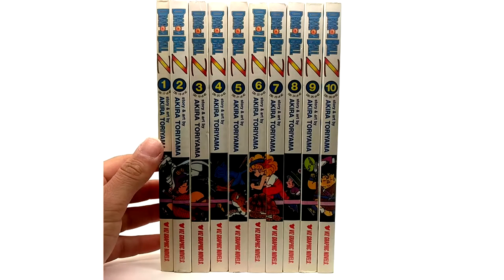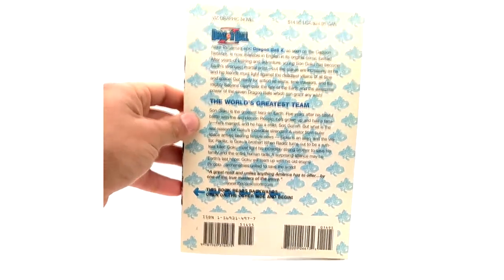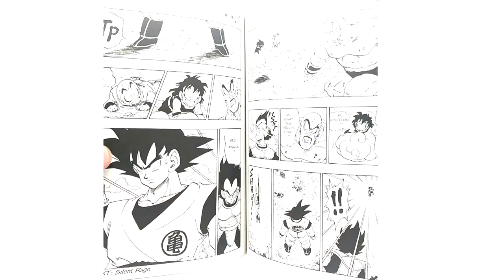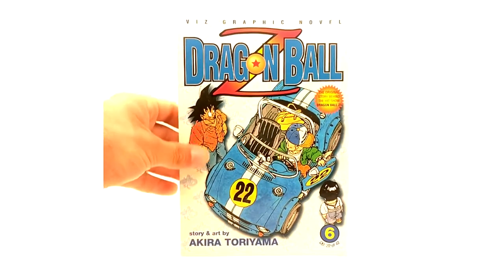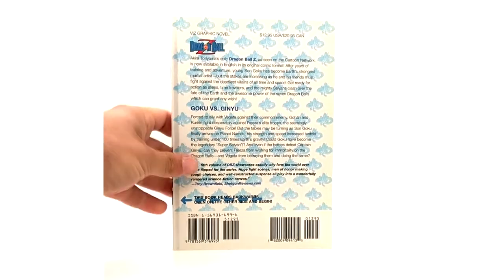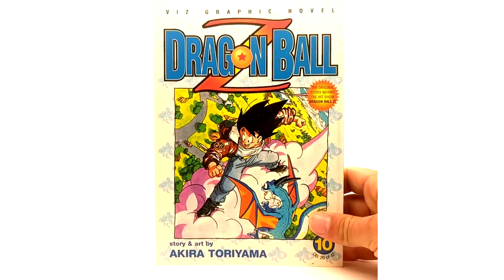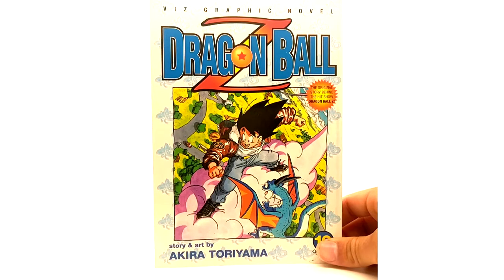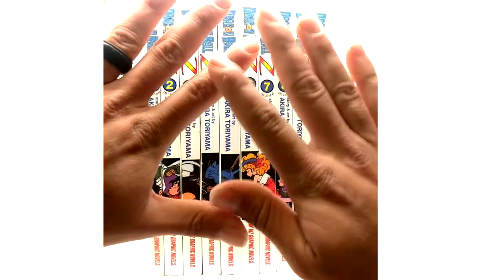Dragon Ball Z Graphic Novels Volumes 1-10 | Product Review #25